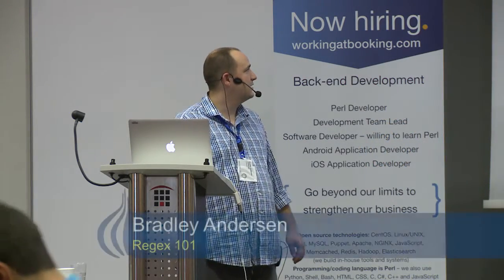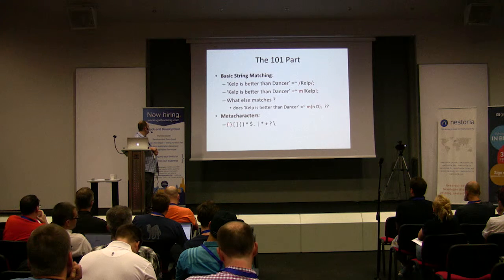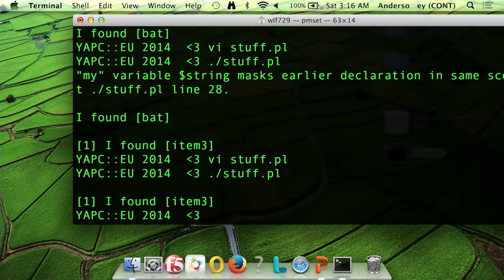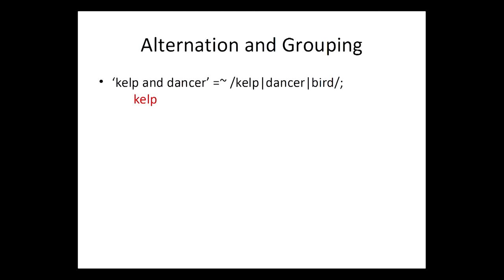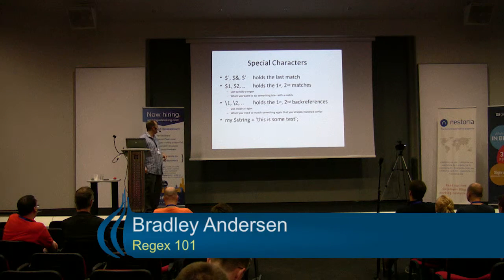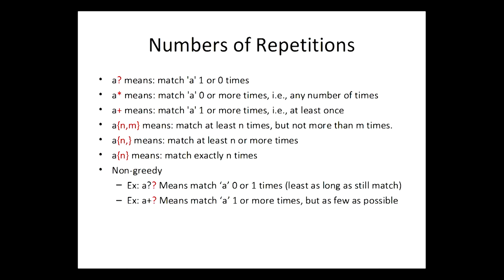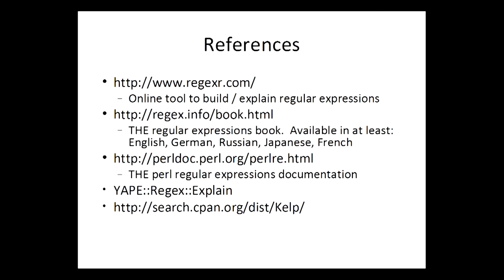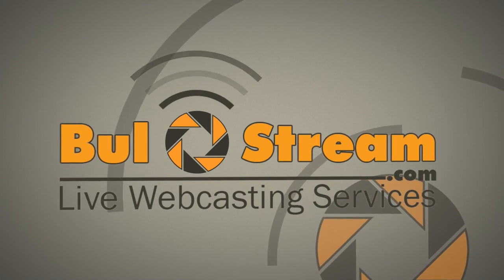Regex 101 - Bradley Andersen (‎elohmrow‎)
This talk is done. The slides that were used may be found here:

MJ was a ColdFusion Developer. One day, MJ’s boss asked him to turn 3,000 badly-formatted text files into a single, valid spreadsheet.

MJ thought and thought and thought about this: “What will I do?”, he wondered aloud.

Reggie is a Perl Programmer. While MJ was beating his head into their shared cube wall, contemplating an early retirement to his van down by the river, Reggie, as all Perl Programmers are wont to do, kindly offered to help: “Hey, MJ - need some help?”

MJ spewed about how he had these _thousands_ of files to parse, how they were scraped from a web site where, apparently, people had no idea about how to properly format HTML, and how he was just asked, as if he were a Grand Old Magician, to magically transform this pile of inconsistent doody into gold. He had started to bald - that’s right, the thought of trying to do this in ColdFusion made the man bald.

Reggie sensed an opening. He stood up, straightened out his ‘Geology Rocks!’ hoodie, waltzed the three steps to MJ’s cube, put his hand on his chest, and said, in his best Antonio Banderas: “My friend, _I_ will help you!”

Do _you_ want to be like Reggie? Of course you do - we all do.

How can you be like Reggie? Come to my Basic Regular Expressions talk. You will learn a little about how Perl actually processes regular expressions, you’ll see how that compares to how people _think_ Perl processes regular expressions. You’ll get a couple real-world projects to work on, you’ll learn some tricks, and, you may even win a prize. More on the prize later.

Come to my Basic Regular Expressions talk. Or go bald. Your choice.